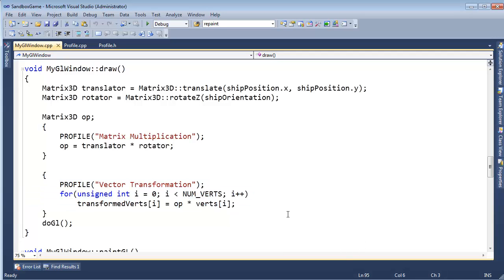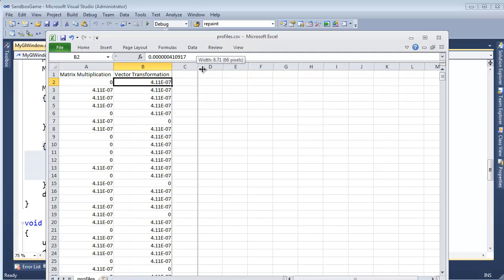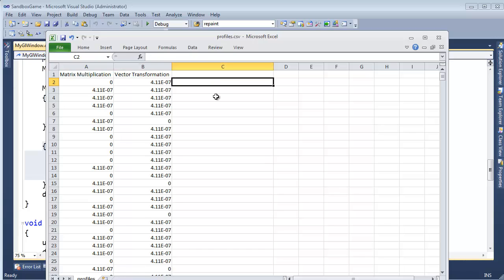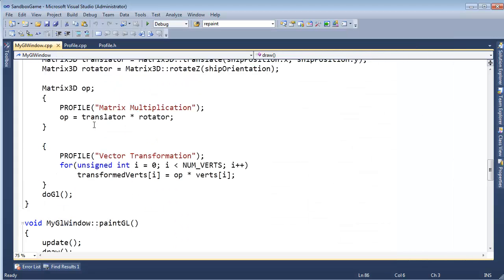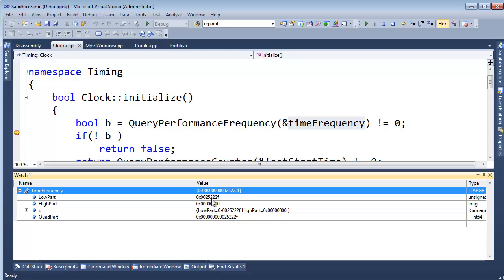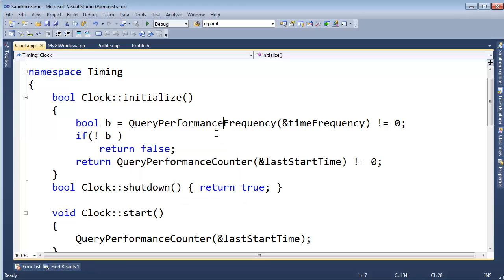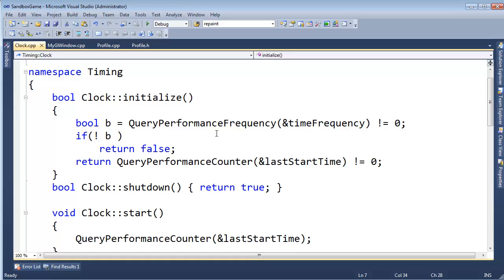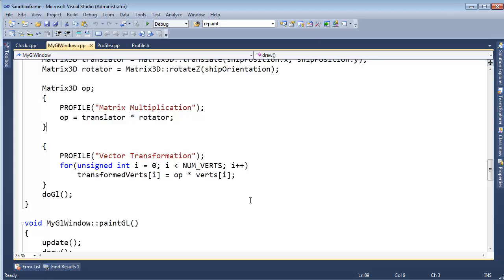Using the Profiler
Using the game profiler in an attempt to time some of the game calculations.